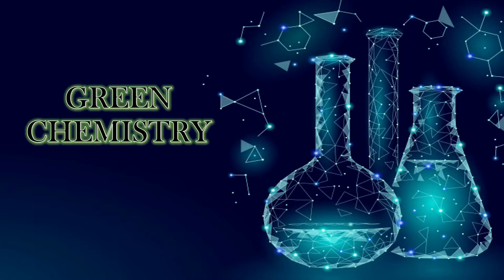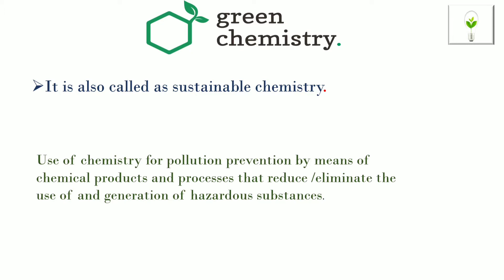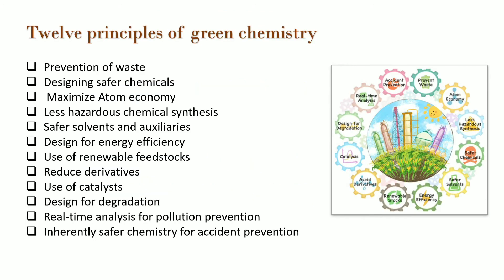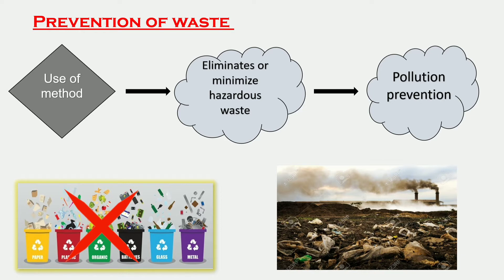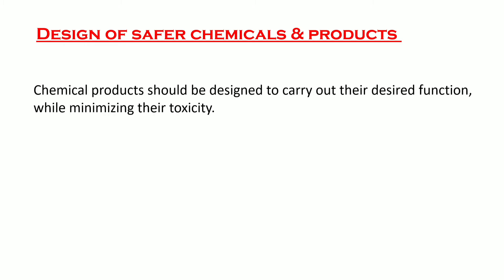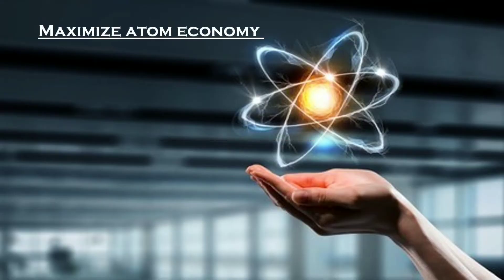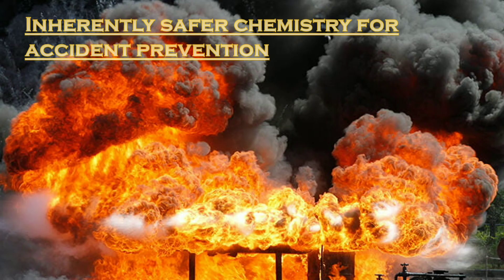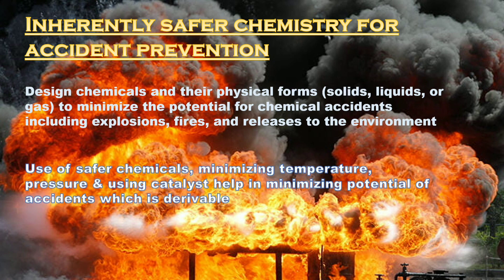Green Chemistry | 12 Principles Of Green Chemistry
This is a video about Green Chemistry

  Topic Covered

1) Introduction To Green Chemistry
2) Definition Of Green Chemistry
3) 12 Principles Of Green Chemistry
4) Explanation Of Each Principles In Detail